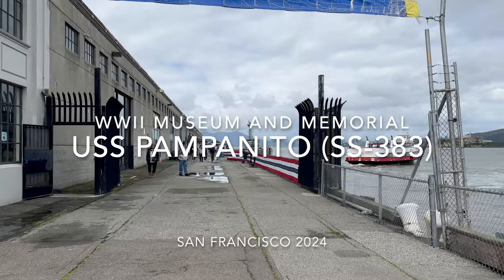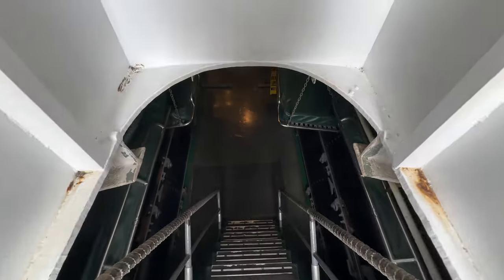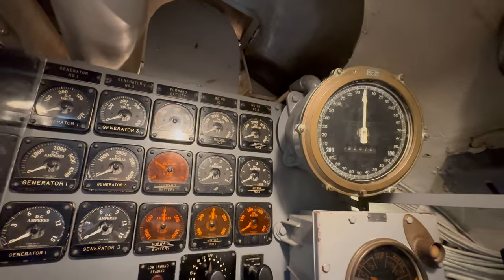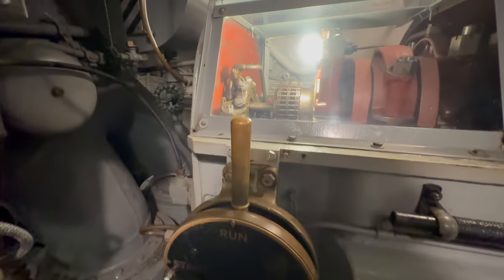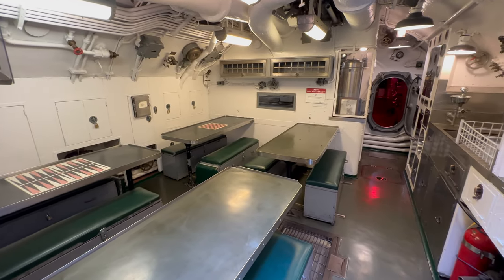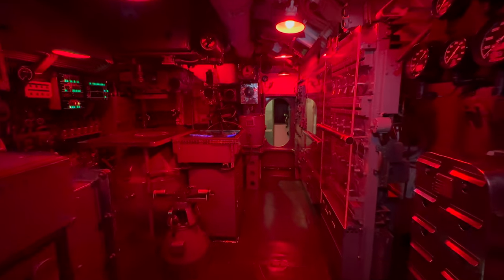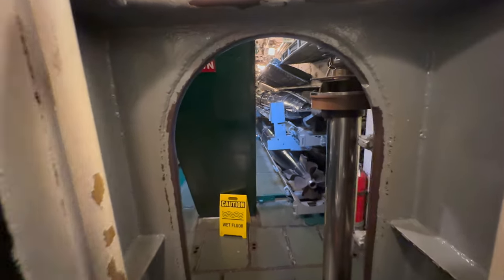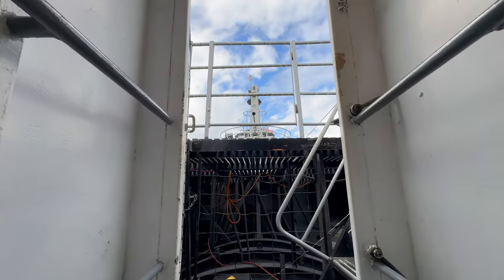Exclusive Tour of USS Pampanito WWII Submarine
Embark on a riveting journey through time with "Dive Into History: Exclusive Tour of USS Pampanito WWII Submarine", a comprehensive video that brings to life one of the most remarkable chapters of American naval history. The USS Pampanito, a Balao-class submarine, played a pivotal role during World War II, completing six patrols in the Pacific and aiding in the rescue of numerous Allied prisoners of war.

Our video offers you an unparalleled look inside the USS Pampanito, now a floating museum and memorial at Fisherman's Wharf in San Francisco. With the official museum audioguide as your soundtrack, you'll explore the inner workings of this historic vessel, from the torpedo rooms to the control center, giving you a firsthand understanding of submarine life during wartime.

Learn about the USS Pampanito's daring missions, the challenges faced by her crew, and the strategic importance of submarines in WWII naval battles. Discover the intricate details of submarine technology, the personal stories of the sailors who served aboard, and the meticulous restoration efforts that have preserved this national treasure for future generations.

The video is not just a tour; it's a tribute to the bravery, ingenuity, and spirit of those who served beneath the waves. Join us as we honor their legacy, delve into the heart of naval history, and experience the awe-inspiring story of the USS Pampanito.